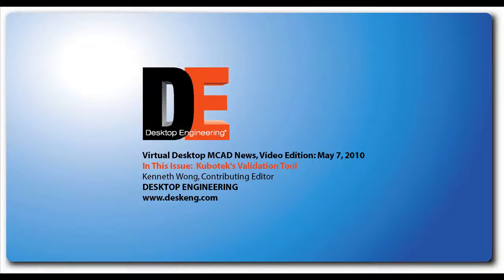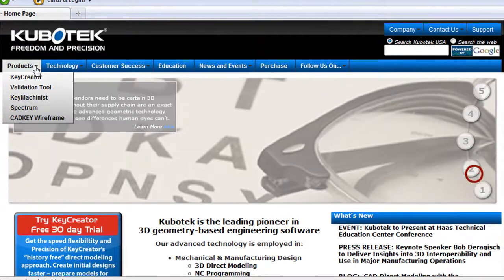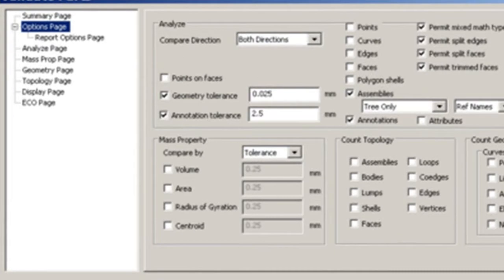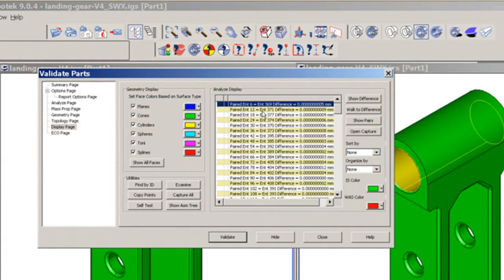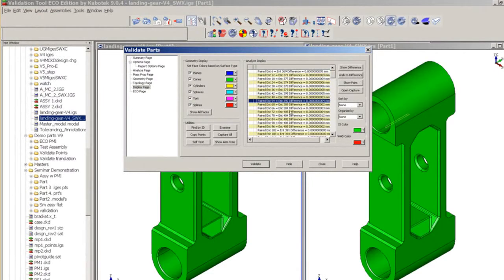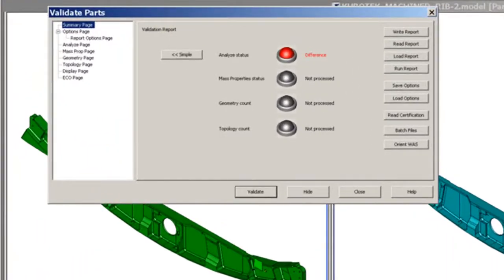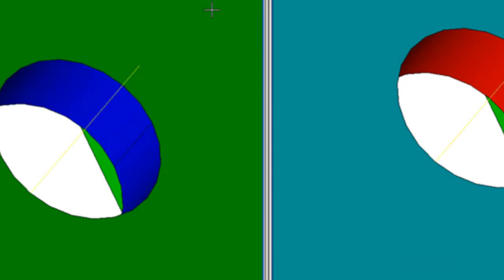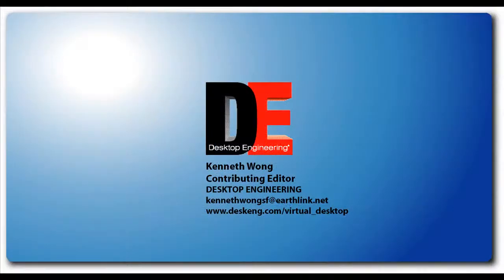20100506Kubotek.wmv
Virtual Desktop MCAD News, May 7, 2010
In This Issue: Kubotek's Validation Tool
by Desktop Engineering's contributing editor, Kenneth Wong